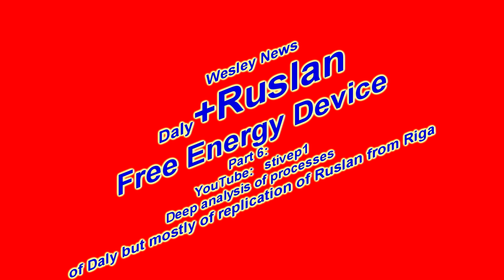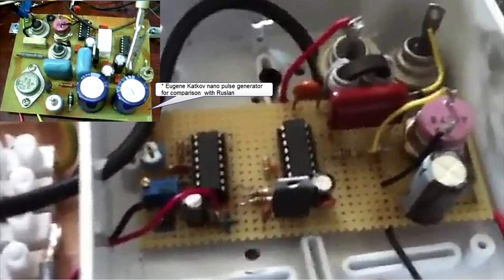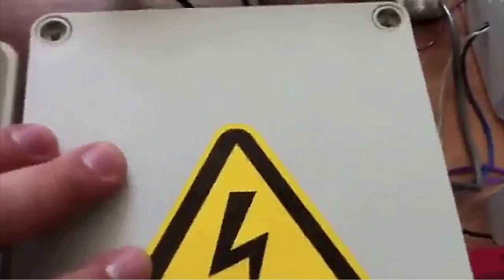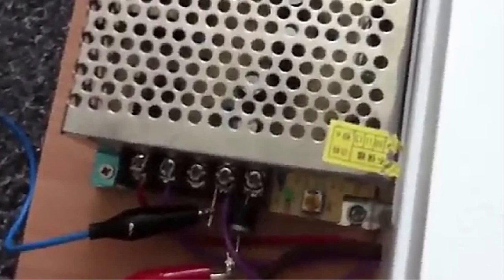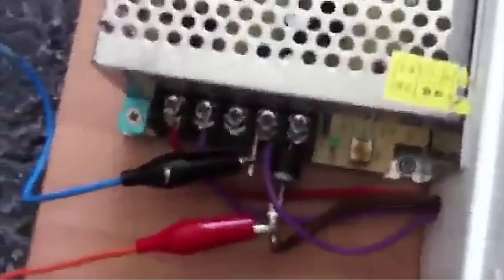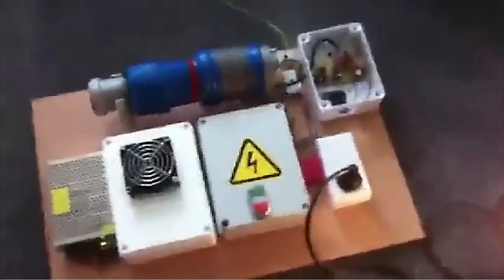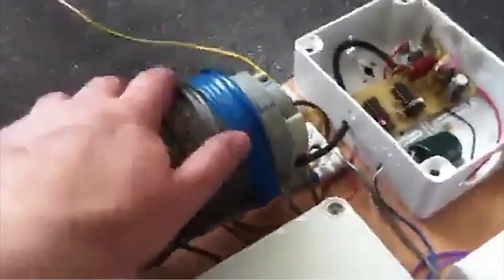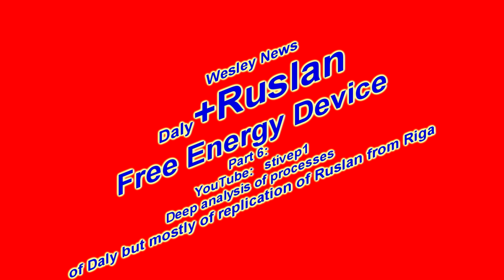Wesley presents:Daly part #6 Free Energy: Ruslan Replication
Daly and Ruslan Video  . Analysis of schematic, Basis for  Electrostatic Pump.(EP) Inertia implementation to EP theory,  Free Energy discussion